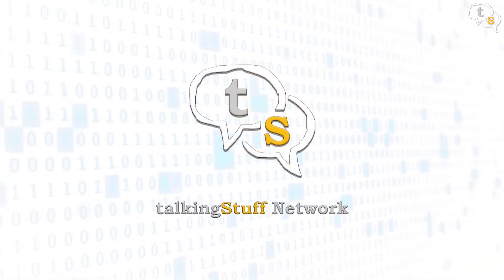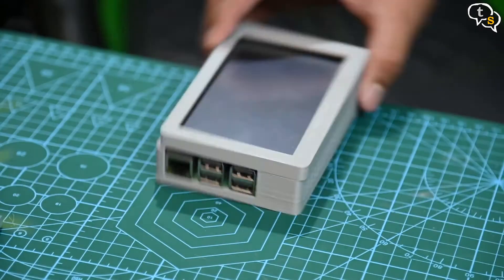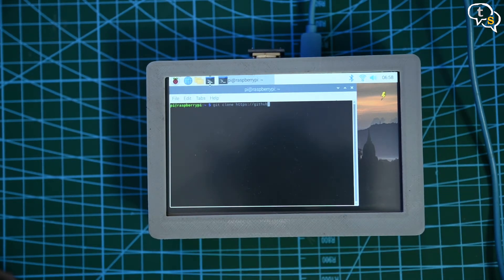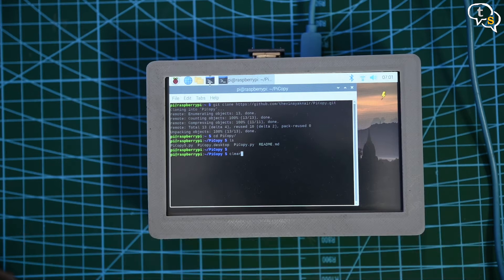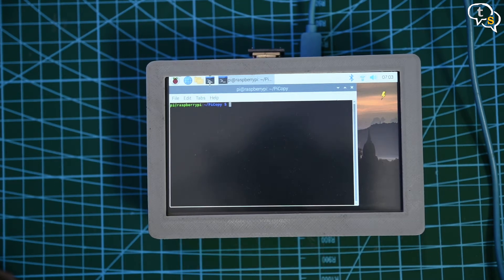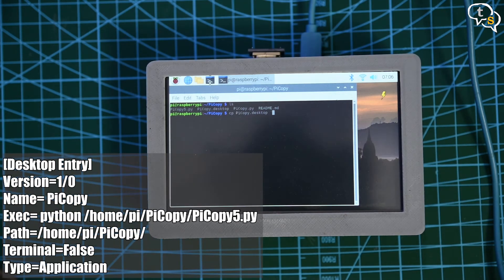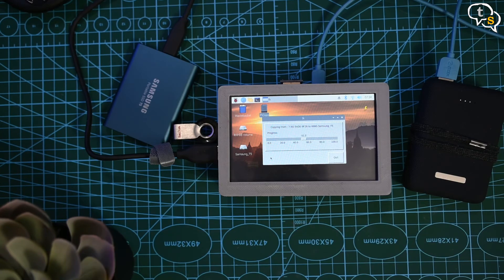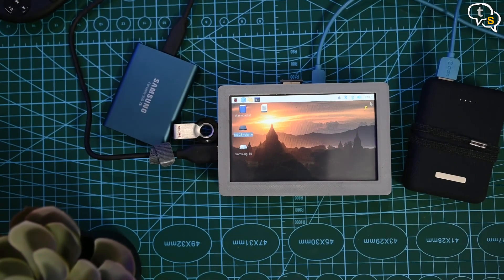Raspberry Pi - Memory Card backup device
I was looking around for memory card backup solutions and there is a moderate selection available, but their prices are jaw-dropping. In my last video I had integrated the raspberry pi with a 5-inch touchscreen, let's use this to make a more robust and cheaper solution.

Amazon link Raspberry Pi 3 Model B Kit:

Samsung T5 1TB SSD: